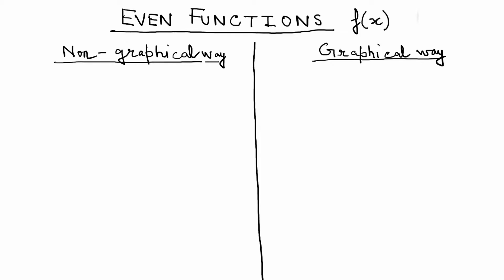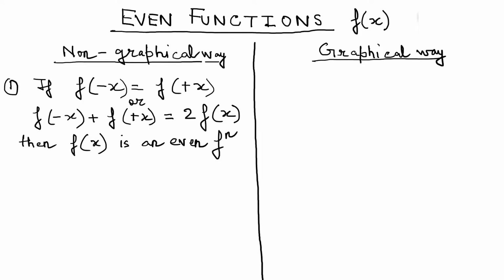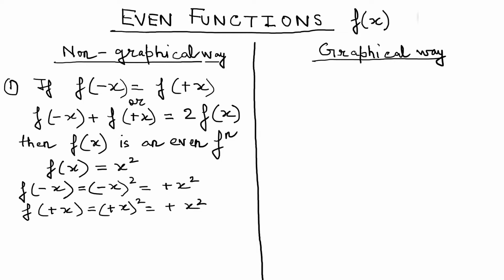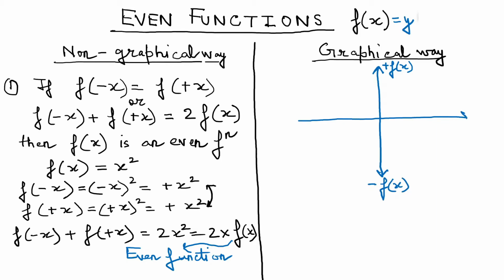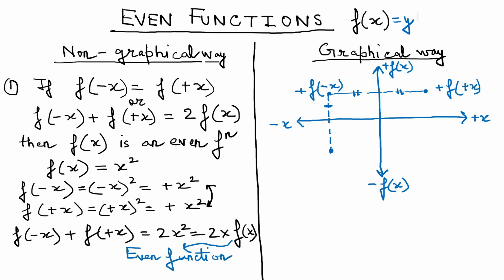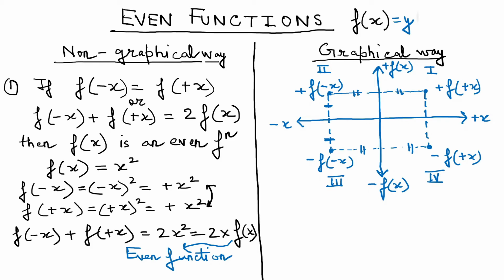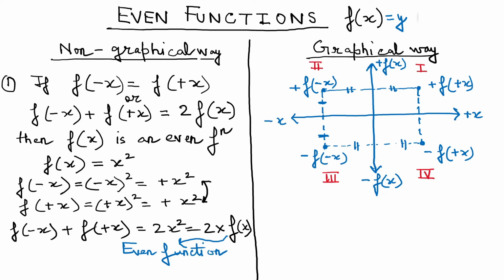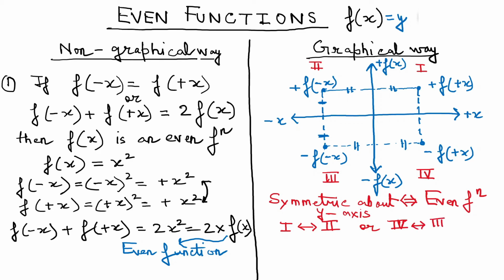What is an Even Function | Application of Domain & Range | Class 11, 12 & Competitive Exams